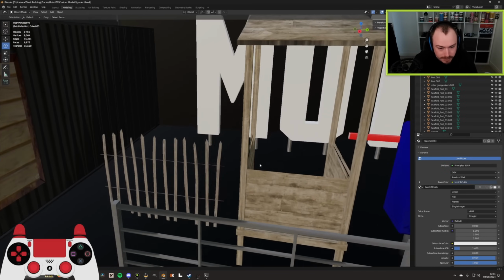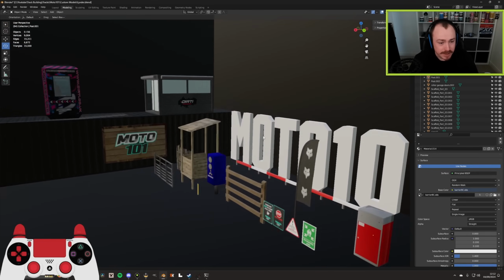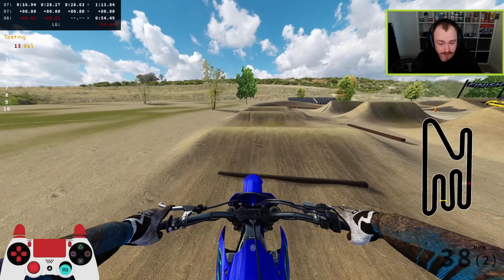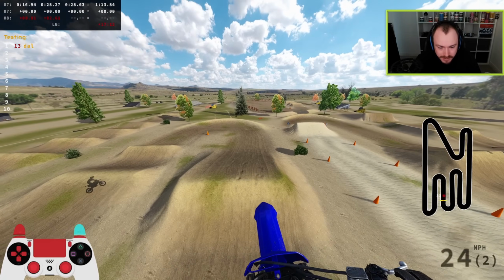EVEN NEWER NEW PREVIEWS JUST DROPPED